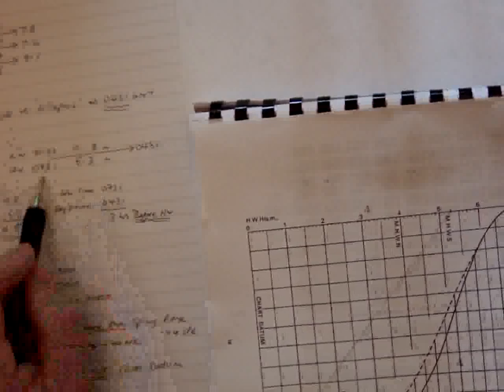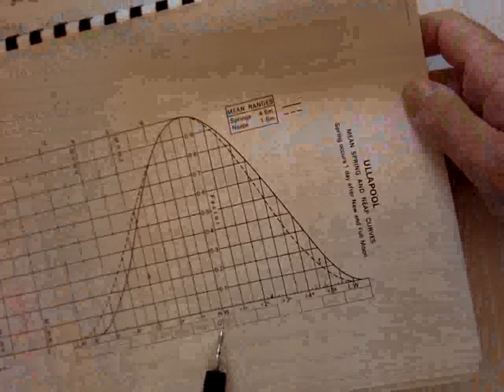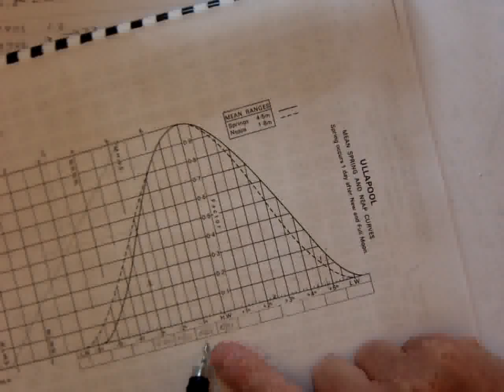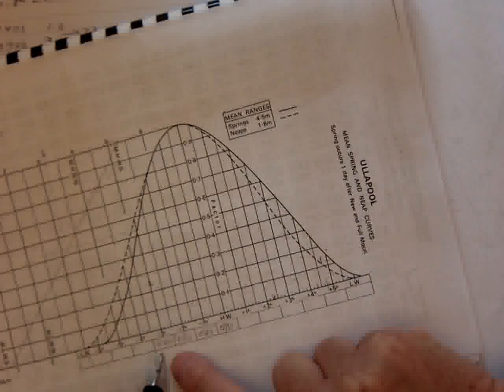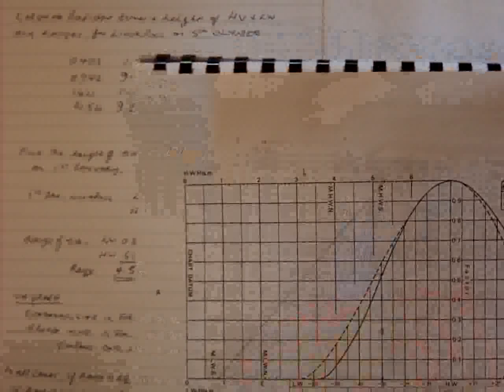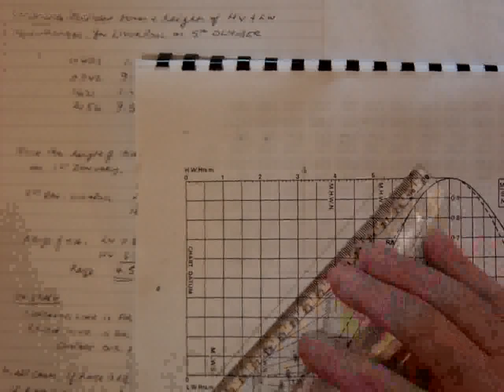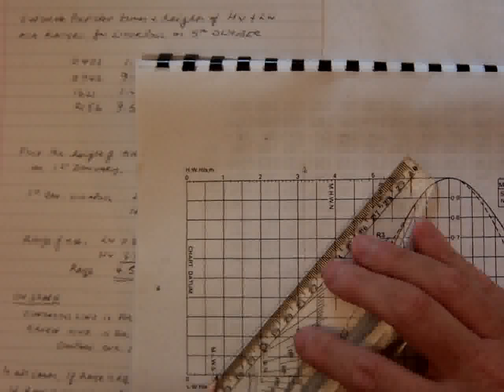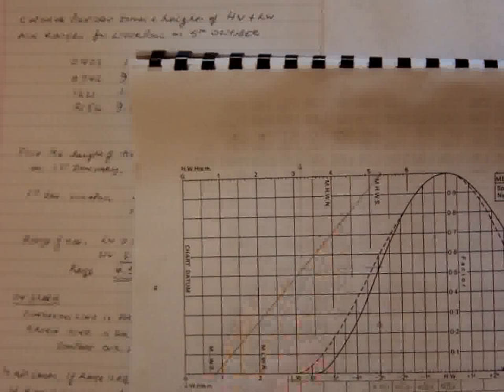Standard Port 1 - Chartwork and Tides